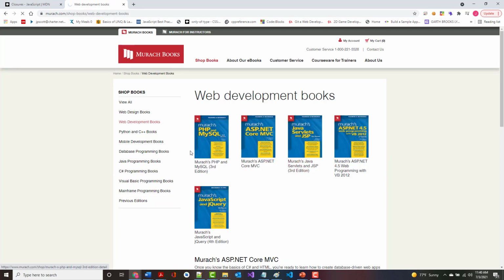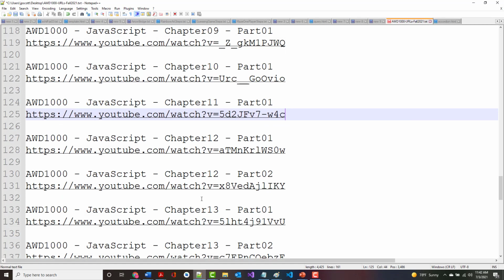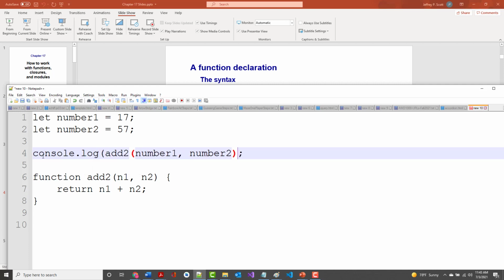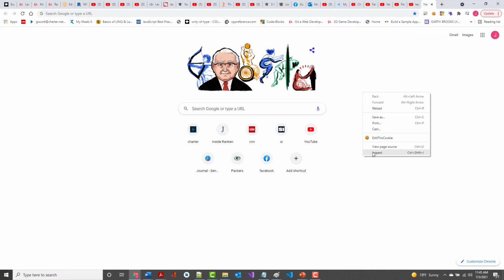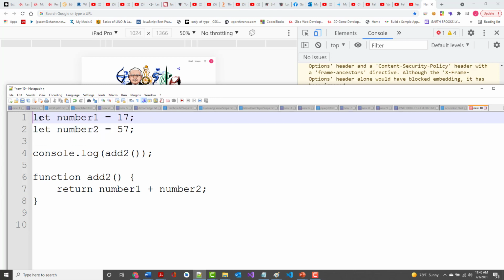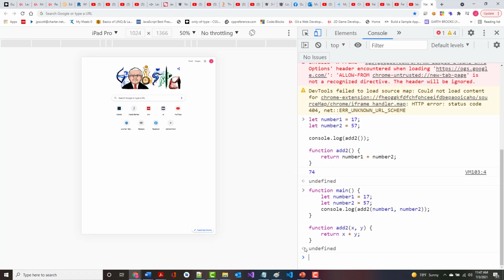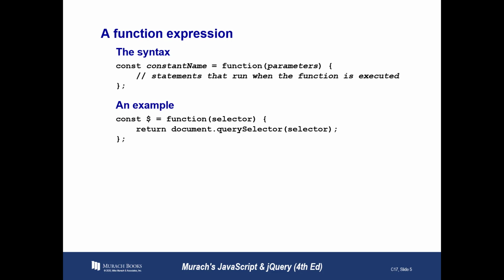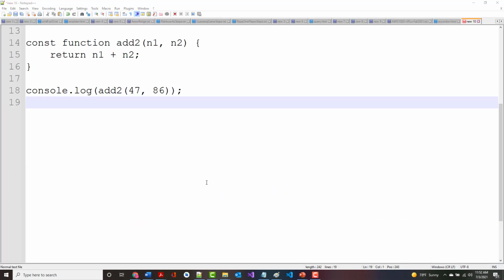AWD1000 - JavaScript - Chapter17 - Part01 - PPTs